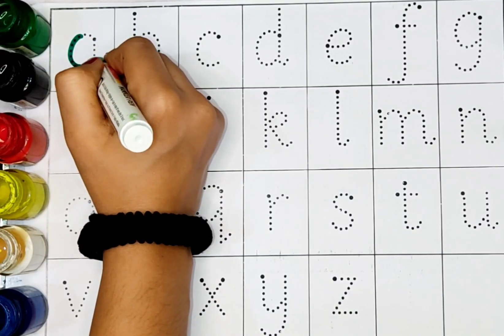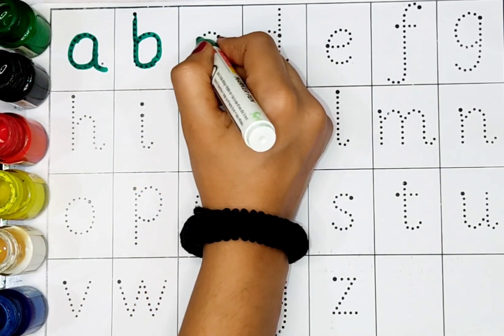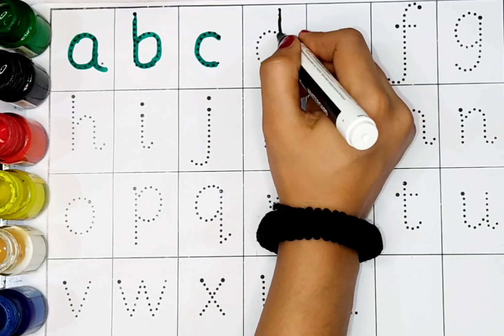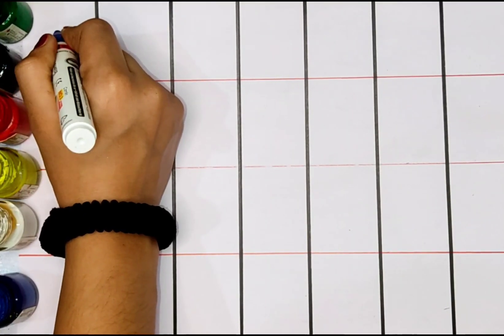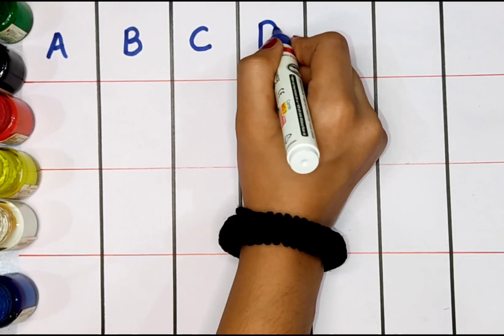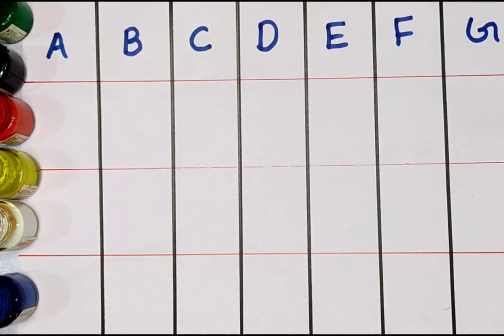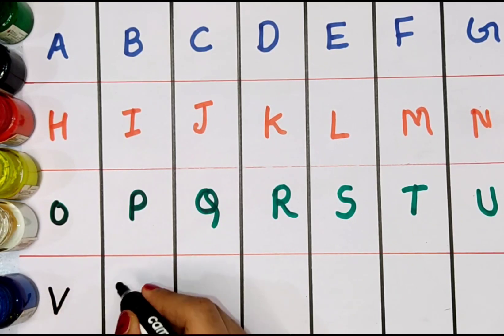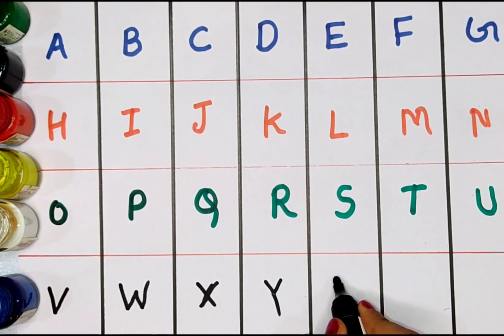A to z alphabet |Abc learn english alphabet | A for apple b for ball306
Your Query 👇
1. abc
2. abcd
3. abcde
 4. a for apple
 5. a for apple b for ball
6. a for apple b for ball c for cat
 7. a for apple b for ball c for cat d for dog
 8. a for aroplane
9. a for aroplanes b for banana
 10. a for aroplane b for banana c for car
11. a for apple
12. abcdefg
13. English alphabetc
 14. abcd cartoon
15. a for apple b for boy
16. alphabet songs
17. a for apple a for ant
18. nursery rhymes
19. a for apple song
20. abc songs for children
 21. abcd rhymes
 22. a for apple b for ball c for cat d for dog
 23. abcd alphabet
24. k se kabutar kha se khargosh
 25. a for apple b for badka apple
26. a se anar aa se aam
27. a for apple b for ball
28. abcd
29. a for apple wala
30. a b c d e f g
 31. abcd varnamala
32. a se anar in hindi
33. k se kabutar
34. Alphabet songs for children
35. abc alphabet songs
36. abcd varnamala
37. english varnamala
 38. english alphabet
39. A for apple
40. kids alphabet
41. alphabet for kids
42. abc song
43. a for apple b for ball c for
44. alphabet song
45. apple apple
46. abcd abcd
47. A for apple wala video
48. A for apple video cartoon
49. A for apple b for ball c for cat d for dog
 50. A for apple
51. ABCD
52. A for apple b for ball c for cat
53. A se anar a se aam
54. K se kabutar kha se kabutar
 55. A for apple b for
56. Varnmala
57.
58.
59.
60.
61.
62.
63.
64.
65.
 66. a b c d
67. abcd song
 68. abcd cartoon
69. cartoon
 70. abc song
71. Apple
72. abcd wala cartoon
 73. abcd abcd abcd abcd
74. b for ball
75. abcd video
76. alphabet
77. abcd a for apple
 78. abc cartoon
79. a for apple wala
80. ice cream
81. a b c d song
 82. bacchon ki abcd
83. abc abc 84. abcd ka videos
85. abcd ka new video
86. abcd today video
87. abcd 2022
88. a for Apple new video 2023
 89. a for apple b for ball today video
90.
91.
92.
93. most popular video abcd
 94. a for apple important video
95. today abcd
96. Learn with sonal ka video
97. abcd Learn with sonal
98. bacchon ka abcd video
 99. a for aeroplane b for banana video
 100. a for apple b for ball c for cat d for dog e for elephant

Your Query 👇
1. abc
2. abcd
3. abcde
 4. a for apple
 5. a for apple b for ball
6. a for apple b for ball c for cat
 7. a for apple b for ball c for cat d for dog
 8. a for aroplane
9. a for aroplane b for banana
 10. a for aroplane b for banana c for car
11. a for apple
12. abcdefg
13. English alphabet
 14. abcd cartoon
15. a for apple b for boy
16. alphabet songs
17. a for apple a for ant
18. nursery rhymes
19. a for apple song
20. abc songs for children
 21. abcd rhymes
 22. a for apple b for ball c for cat d for dog
 23. abcd alphabet
24. k se kabutar kha se khargosh
 25. a for apple b for badka apple
26. a se anar aa se aam
27. a for apple b for ball
28. abcd
29. a for apple wala
30. a b c d e f g
 31. abcd varnamala
32. a se anar in hindi
33. k se kabutar
34. Alphabet songs for children
35. abc alphabet songs
36. abcd varnamala
37. english varnamala
 38. english alphabet
39. A for apple
40. kids alphabet
41. alphabet for kids
42. abc song
43. a for apple b for ball c for
44. alphabet song
45. apple apple
46. abcd abcd
47. A for apple wala video
48. A for apple video cartoon
49. A for apple b for ball c for cat d for dog
 50. A for apple
51. ABCD
52. A for apple b for ball c for cat
53. A se anar a se aam
54. K se kabutar kha se kabutar
 55. A for apple b for
56. Varnmala
57.
58.
59.
60.
61.
62.
63.
64.
65.
 66. a b c d
67. abcd song
 68. abcd cartoon
69. cartoon
 70. abc song
71. Apple
72. abcd wala cartoon
 73. abcd abcd abcd abcd
74. b for ball
75. abcd video
76. alphabet
77. abcd a for apple
 78. abc cartoon
79. a for apple wala
80. ice cream
81. a b c d song
 82. bacchon ki abcd
83. abc abc 84. abcd ka videos
85. abcd ka new video
86. abcd today video
87. abcd 2022
88. a for Apple new video 2023
 89. a for apple b for ball today video
90.
91.
92.
93. most popular video abcd
 94. a for apple important video
95. today abcd
96. Learn with sonal ka video
97. abcd Learn with sonal
98. bacchon ka abcd video
 99. a for aeroplane b for banana video
 100. a for apple b for ball c for cat d for dog e for elephant